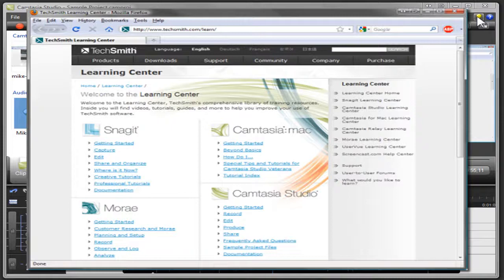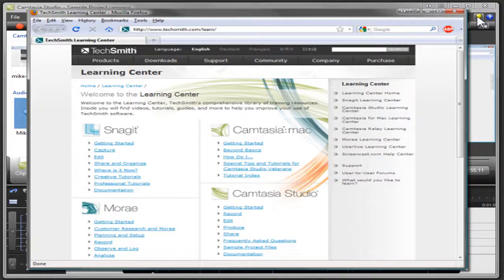Мне сделали мини операция